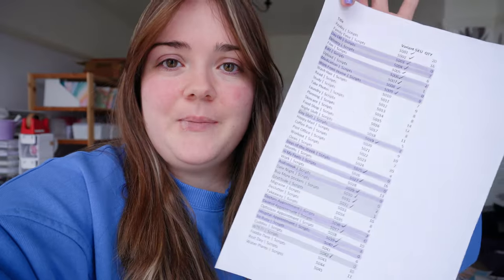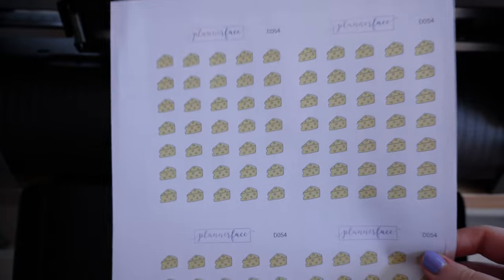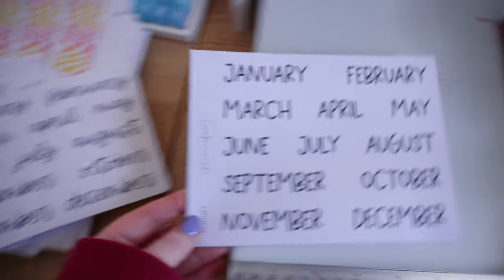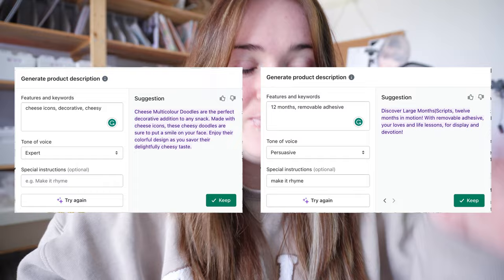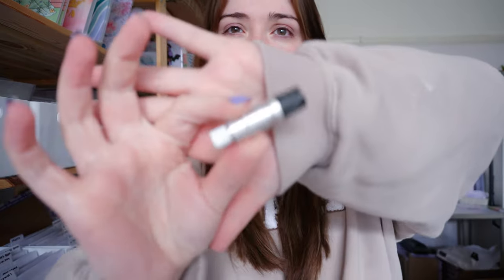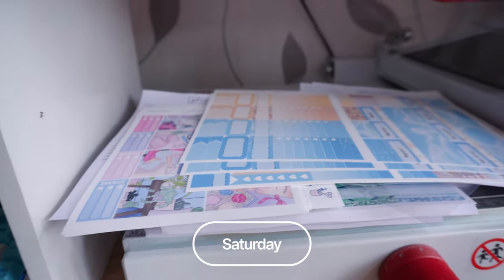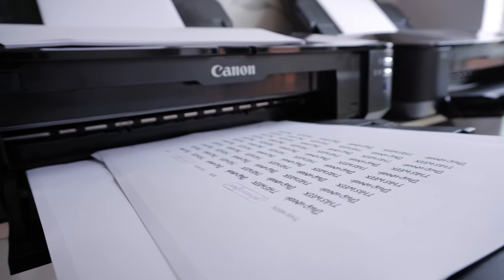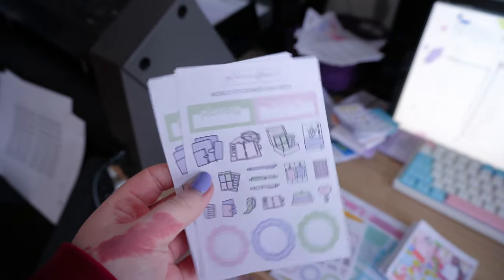Designing, Graphtec Blades & World Stationery Day Prep! | STUDIO VLOG #103 | Plannerface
LINKS!
Our hashtag management app to help with your social media posts (it's free!)

Links marked with an asterisk are affiliate or referral links and may earn me a small commission when a purchase is made through them at no additional cost to the buyer. :)